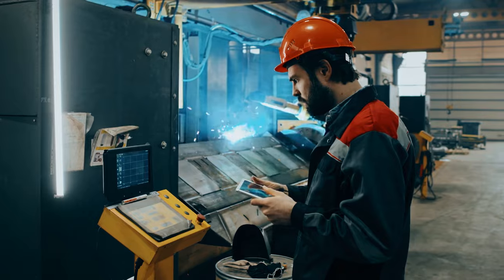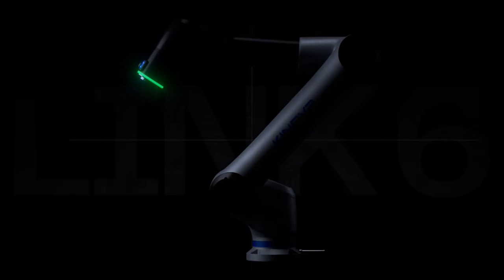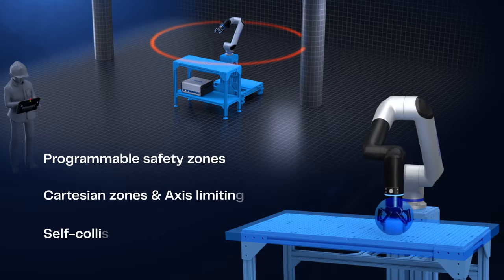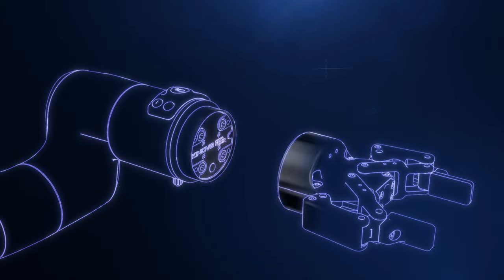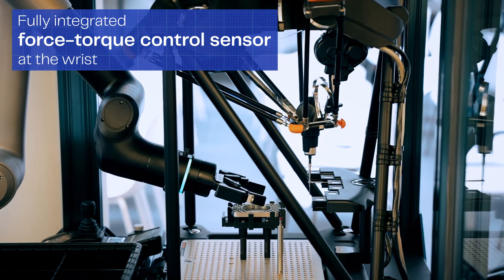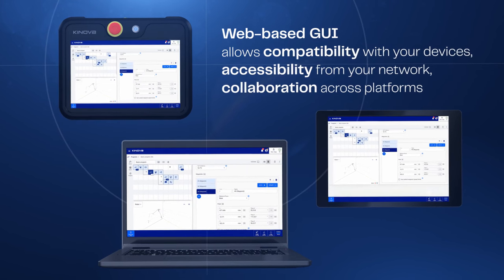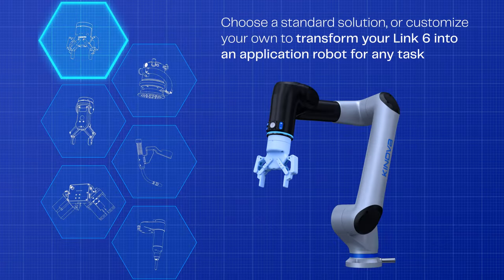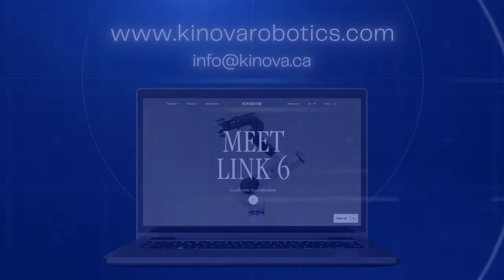Kinova's cobot Link 6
Every day machine Builders and Industrial end users face complex challenges but what if it was all made simple by a state-of-the-art automation solution an industrial collaborative robot truly designed for ambitious leaders. Modular, Versatile, Customizable, introducing the Kinova Link 6.
Its ability to work safely alongside humans is core to Kinova's philosophy and it's only the beginning of what makes Link 6 extraordinary. It incorporates the power and compatibility demanded by today's industrial community with up to 9 kg of payload, a maximum speed of 2 meters per second and a large operating envelope. It has a safe design with multiple programmable safety features built on an industrial PC architecture. The advanced robot controller is capable of high performance processes and ready for your AI workloads. Integrate your own application tools with up to 100 watts of available power at the wrist. Benefit from a range of fully integrated accessories like cable-less gripper, couplings built-in gigabit Ethernet link for best-in-class networking optional two and a half D camera module built on Intel real Sense Technology built-in integrated Force torque control sensor at the wrist ensures smooth lead-through programming and in-process precision user-friendly software and flexible robotic development kit makes the Link 6 accessible to novices and immensely powerful to experts. The web-based GUI offers compatibility across devices easy accessibility and cross-platform collaboration integrating the link 6 is made effortless with versatile programming methods:

- No code with intuitive visual programming
- Low code adaptability by executing python code Snippets
- Full code open API for advanced applications and complete control

Integrate your production ecosystem with our API plugin system built on Modern Technologies for effortless application switching and scalability. Transform your robot into the perfect tool for any task. Elevate your robotic operations with cortex Cloud a centralized platform for seamless management of your industrial IOT application.